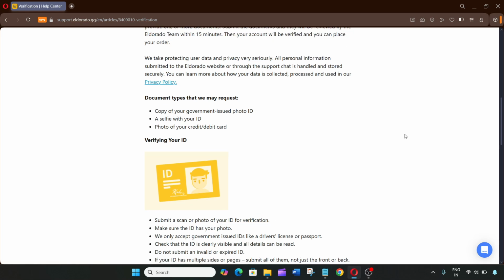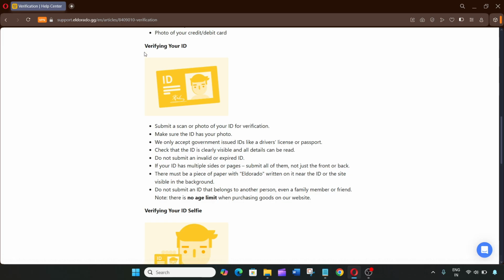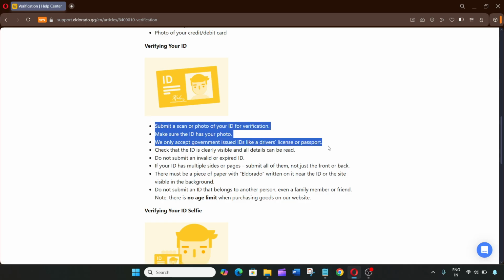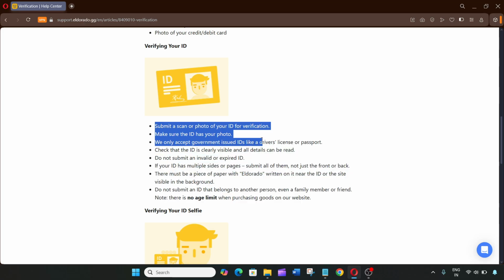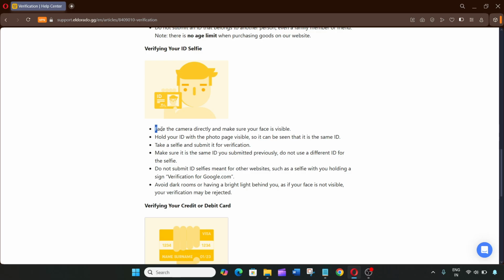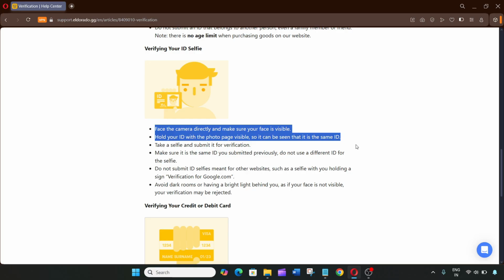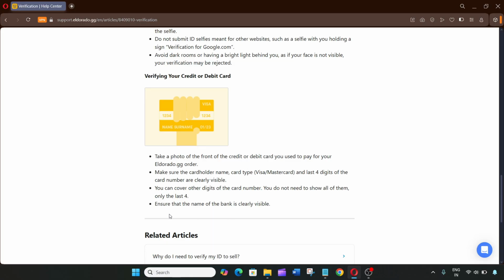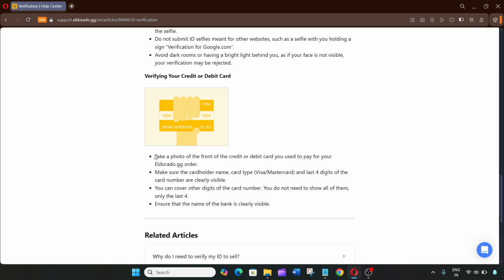How to verify account in Eldorado.gg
Welcome to Checkmark Studio!!! In this tutorial video, I will show you How to verify account in Eldorado.gg | how to verify eldorado.gg account